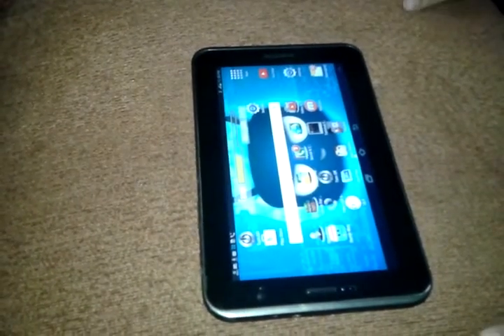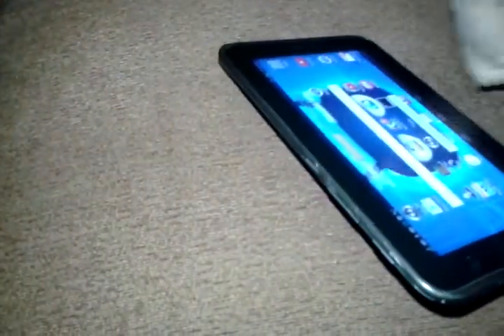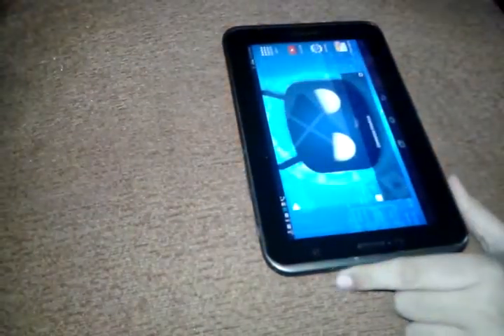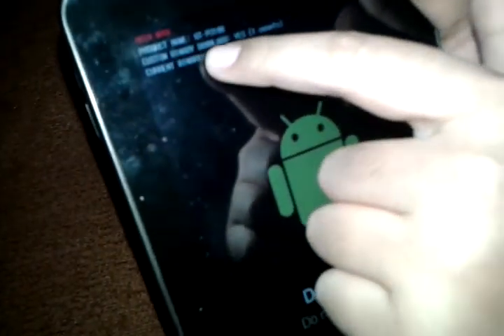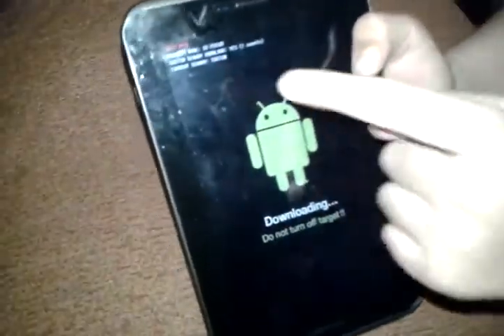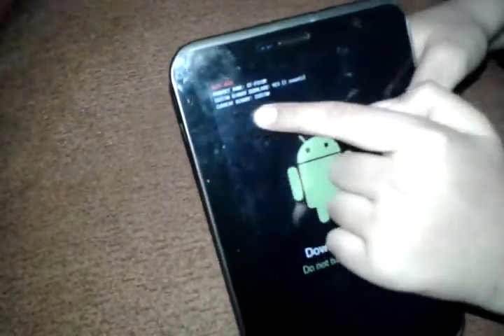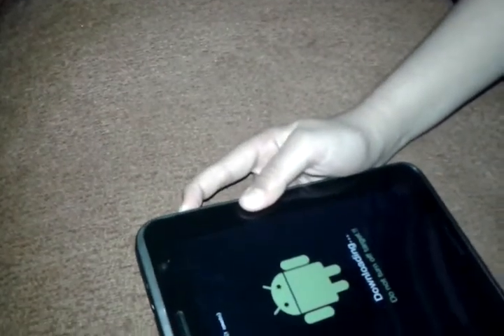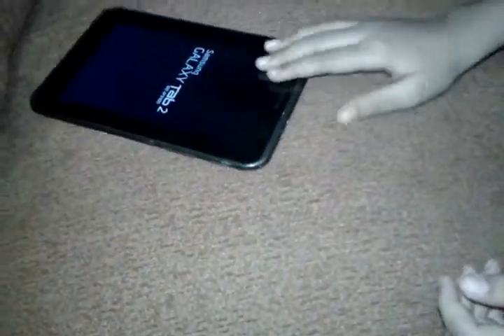How To See How Many Time You Flashed Your Android Device + How To Exit Odin Mode (Samsung Only)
On This Video I Will Show You How To See How Many Time You Rooted Or Flashed Your Android Device . Note That This Is Only Going To Work With Samsung Device